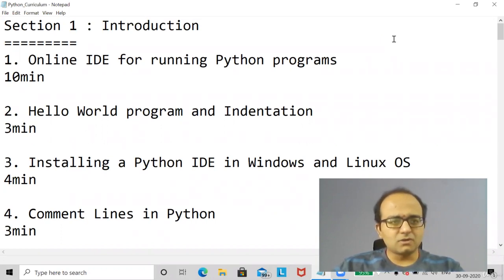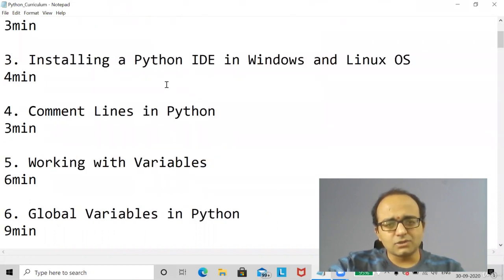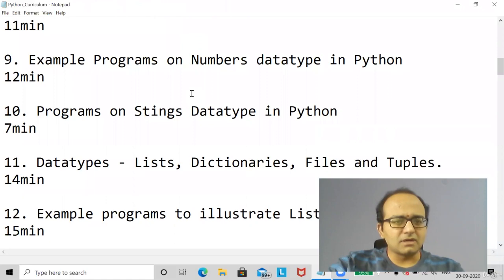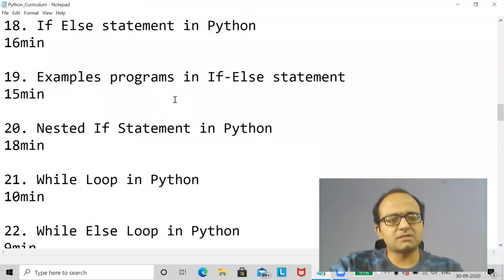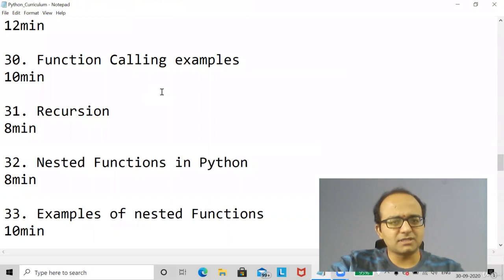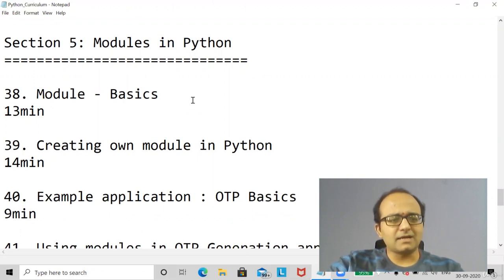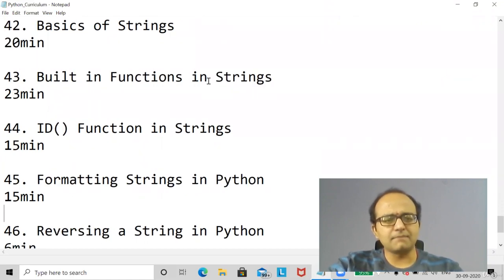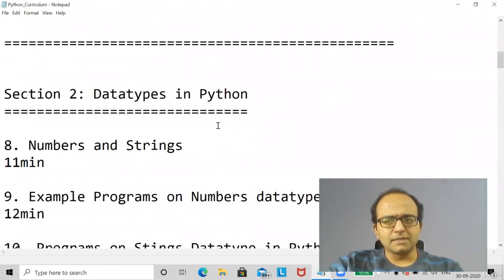Python Programming for beginners - learn IT Certification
Python programming skills
Passion to learn coding with Python,Essential computer skills,After this course, you will be able to start coding with Python.,,After this course, you will be able to implement the basic tasks using Python's standard library.,,Build a complete understanding of Python from the ground up!,,You will be able to create your own useful programs for real-world problems.,,Automate tasks on your computer by writing simple Python programs.,Everybody who has essential computer skills with passion to learn programming with PythonCollege studentsEngineers, scientists, analysts, researchers, studentsIT specialistsQA membersSoftware developersWeb developersAnalysts who need to implement programs for specific computational tasks,Everybody who has essential computer skills with passion to learn programming with Python,College students,Engineers, scientists, analysts, researchers, students,IT specialists,QA members,Software developers,Web developers,Analysts who need to implement programs for specific computational tasks